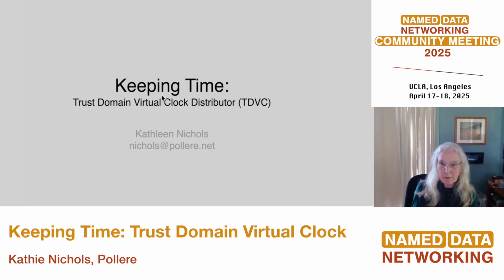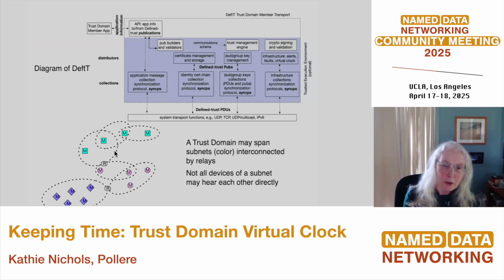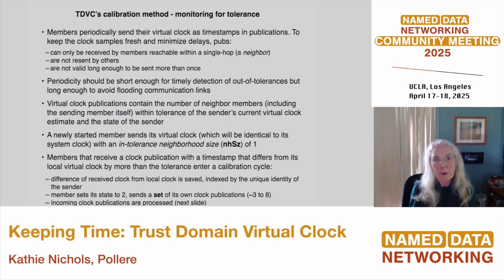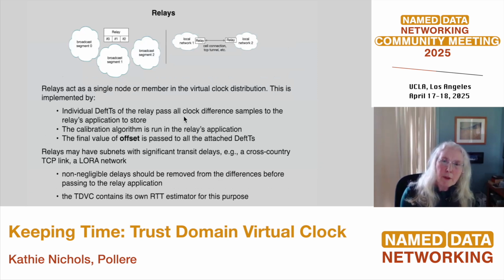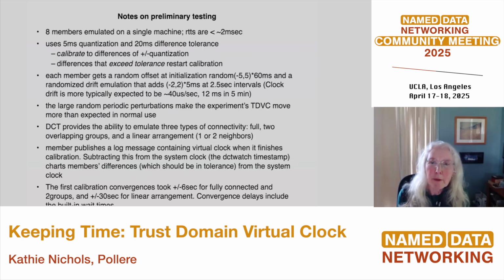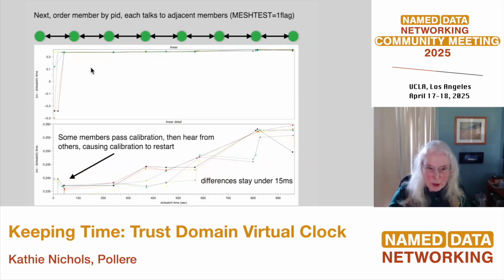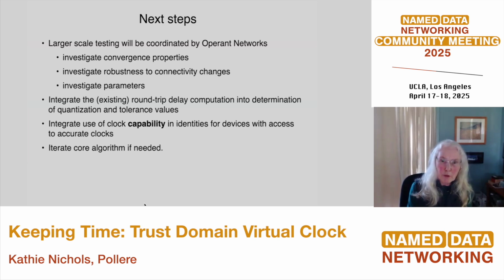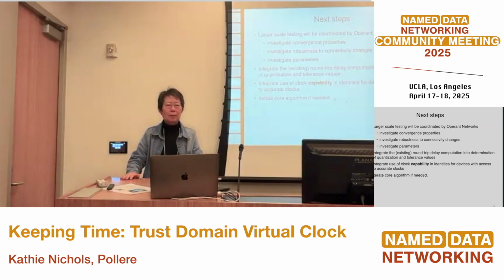Keeping Time: Trust Domain Virtual Clock @ NDN Community Meeting 2025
Keeping Time: Trust Domain Virtual Clock

Kathie Nichols, Pollere

Abstract:

Defined-trust Domains (DtD) are a type of Limited Domain [RFC8799] where the rules specifying the networking of application information are defined in a communications schema that governs the information exchanged and is integrated into the DtD‚Äôs Defined-trust Transport Protocol (DeftT). The schema also defines the form of valid member identities which are distributed as a chain of trust rooted at the trust anchor of the DtD. This framework grew out of work with NDN [DNMP] and background can be found at [IOTK,TST,DTLD]. Example implementations [DCT]. With a focus on secured communications, DtDs are constructed to mitigate attacks, including replay.

DtD applications interface to collections of hierarchically named publications. Collections are synchronized across all members of the DtD by a sync protocol that sends and receives the collection‚Äôs packets wrapped in its own protocol data units (PDUs) which are exchanged using system transports, e.g., UDP, TCP, IPv6. PDUs are hierarchically named and prefixed with their collection name. Publications are timestamped which helps to prevent replay attacks, among other uses. In deployment, Scott Gray of Operant Networks found devices that do not use NTP and are sufficiently different that publications were being discarded. For timestamps to be meaningful, the members of a DtD must use a (virtual) clock that is synchronized throughout the DtD. The virtual clock does not need to be monotonic or particularly close to actual time and the relative precision of this clock in a common DtD can be ¬†0.5 seconds (for publication lifetimes ¬† 1 second), though the aim is to keep it well below that value.

Clock synchronization has many solutions: NTP and its descendants for synchronizing internet-connected systems and a number of approaches for wireless sensor networks that aim for microsecond accuracy so carefully account for processing delays and make use of physical or MAC layer clocks. Both these classes of approach are focused on synchronizing the system clock of their devices. DtDs need a clock that can be used throughout the Domain for publications. Its granularity can be closely related to its publication lifetimes and it need not be monotonic nor relate to any global clock (e.g., GMT). This talk describes a Trust Domain Virtual Clock that is integrated with DeftT and completely self-contained [TDVC]. TDVC contains a delay estimator that can be used for DtD subnets with transit delays that exceed calibration granularity.

TDVC has its own DeftT collection that propagates virtual clock publications via single-hop reachable members (neighbors), gossip-style, to minimize clock noise due to transmission delay. Contributions to the calculation are weighted by the neighborhood size of each member; that is, a member with more neighbors is given more weight than a member with fewer neighbors. Members use the differences between their virtual clock and that of its neighbors in calibration computations. A member considers its virtual clock to be calibrated when all neighbor difference values are within a tolerance (that must account for the expected transmission delay) and all of its neighbors also indicate they are in tolerance. Calibration restarts either when a neighbor‚Äôs clock is detected out of tolerance or a neighbor sends values from a new calibration. In DtDs that contain relay elements, the relays act like a meshed member that connects otherwise disconnected members. The talk will cover TDVC details and results from initial testing.

[DNMP] Nichols, K., "Lessons Learned Building a Secure Network Measurement Framework Using Basic NDN", Proceedings of ACM ICN ‚Äô19, September 24-26, 2019, Macao, China.
[IOTK] Nichols, K., "Trust schemas and ICN: key to secure home IoT", Proceedings of ACM ICN ‚Äô21, September 22-24, Paris, France,
[TST] K. Nichols, "Versec/DCT to create and use trust schemas", ACM ICN 2021 Tutorial, e1c6ddae2a10c47df55846b58ab84b93aeaff30d1eb00fa4fe9383afb3abca59.pdf
[DTLD] Nichols, K., Jacobson, V., King, R., "Defined-trust Transport for Limited Domains‚Äù,